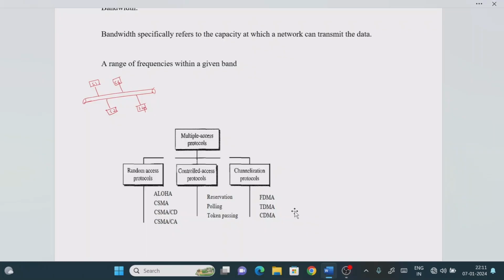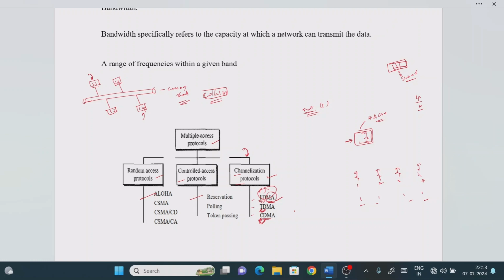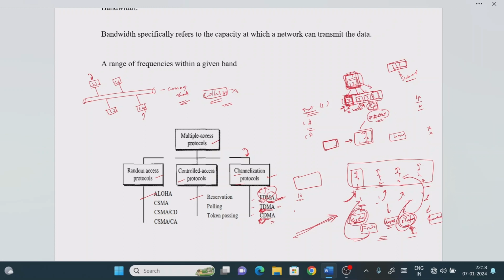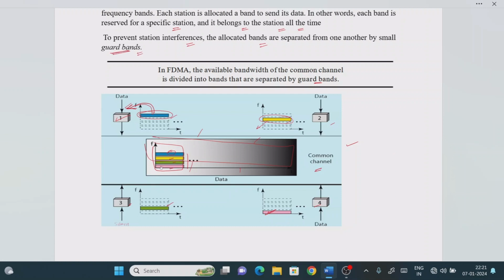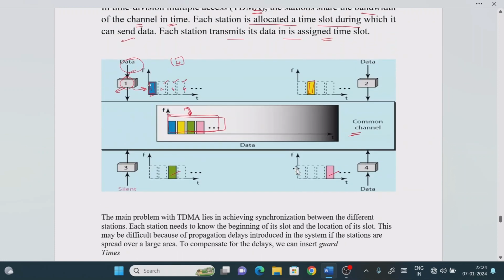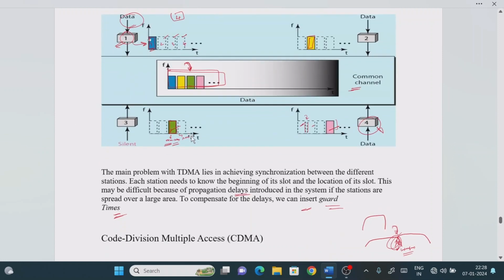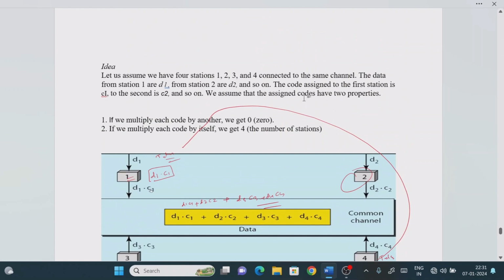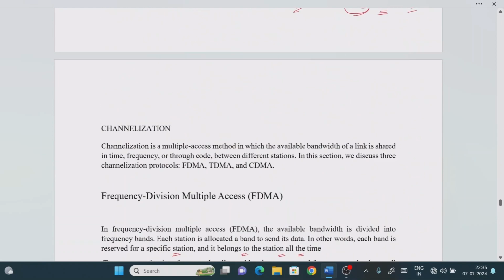Channelization Protocols – FDMA, TDMA and CDMA | Computer Networks